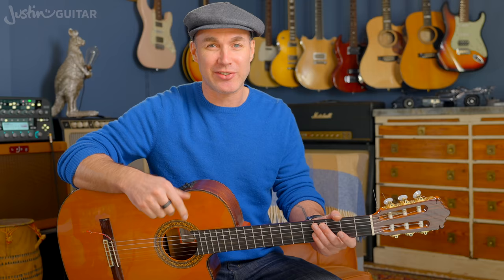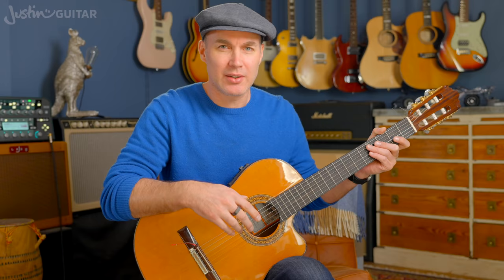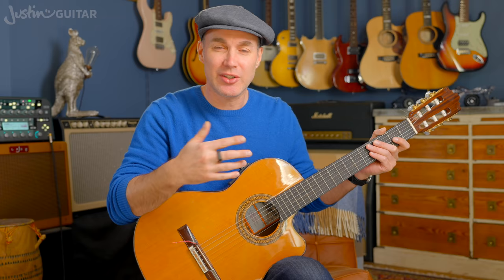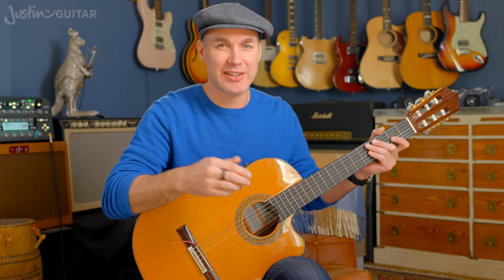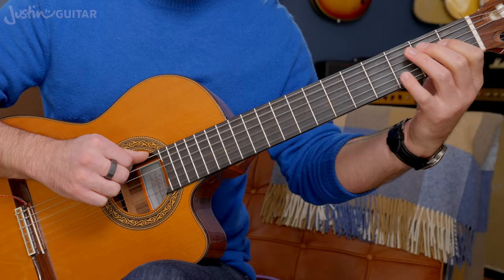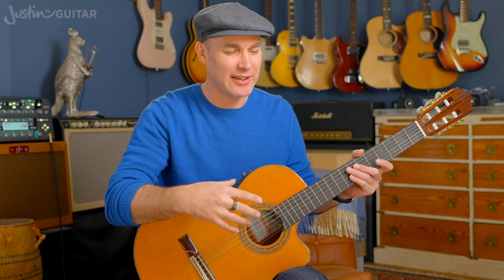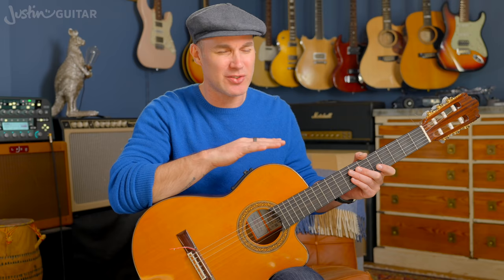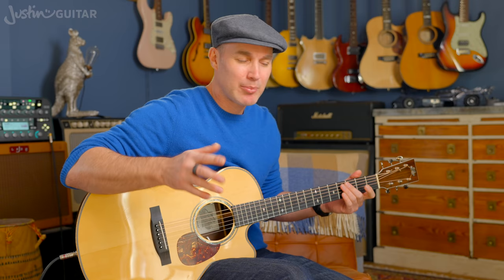Play like a falling leaf...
🎸Let's talk about flexing time to manipulate dynamics to add movement to your guitar playing!

3️⃣ This lesson is part of my Beginner Guitar Course - Grade 3.

👉 Video Chapters
00:00 When to flex time
00:50 The Story :)
03:47 The Lesson!